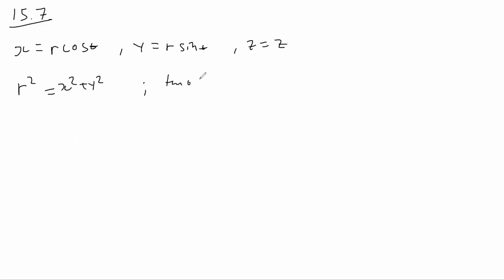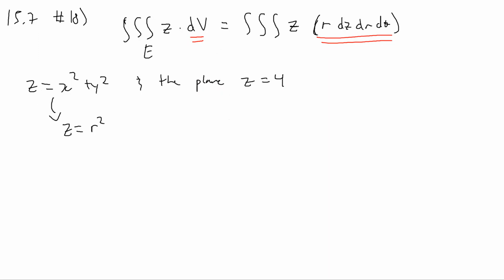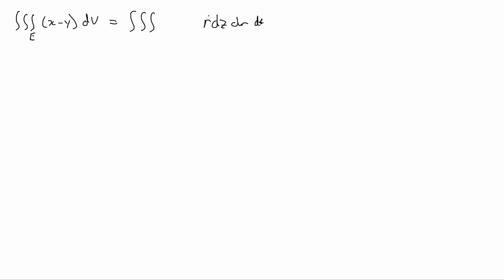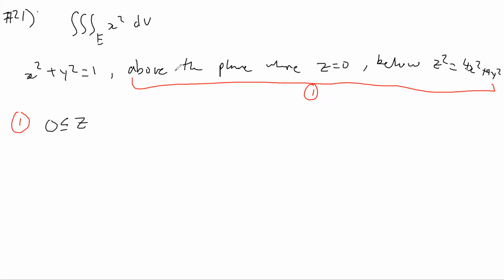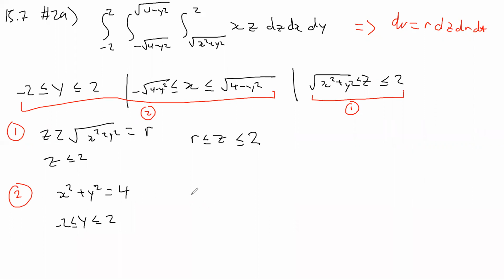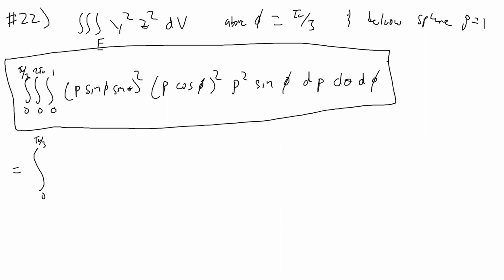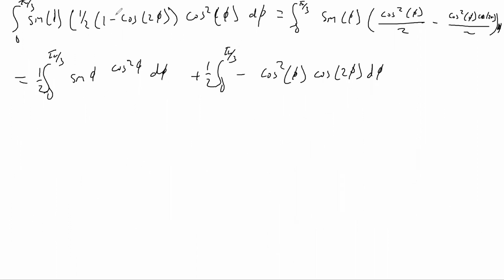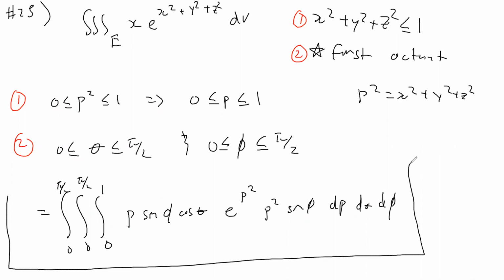230: Week 9 Guided Study Group / 232: Week 3 Guided Study Group